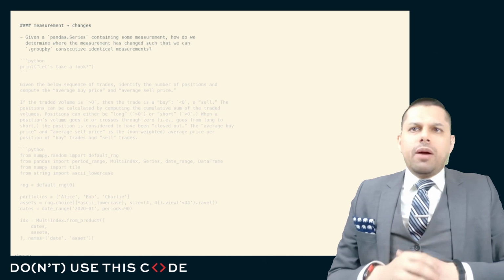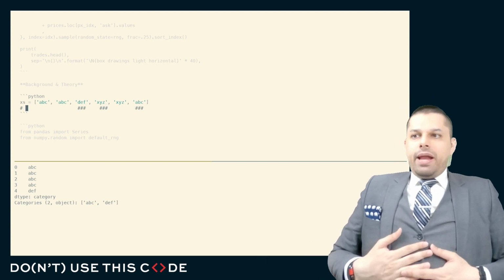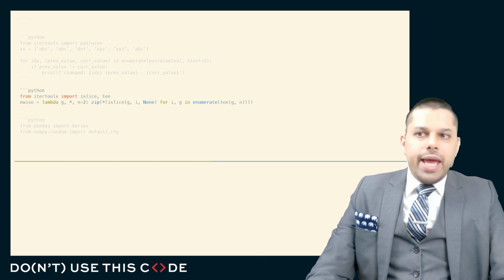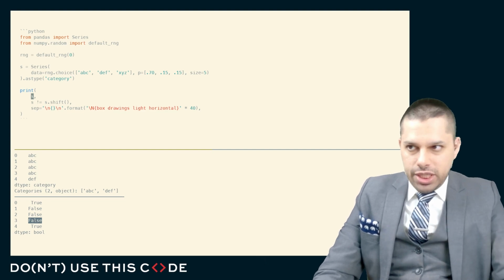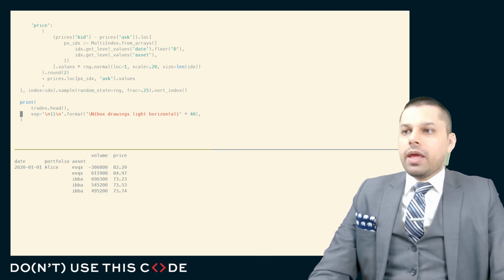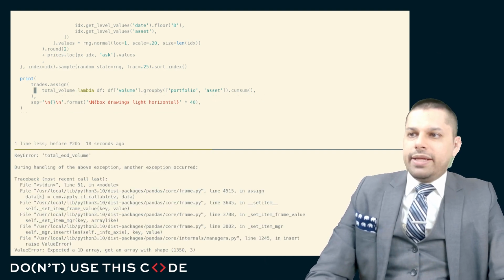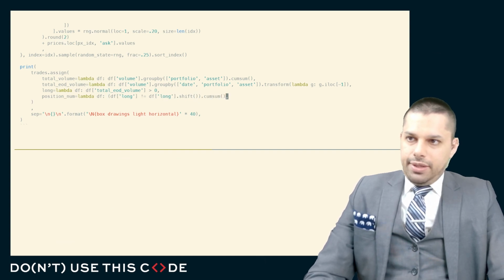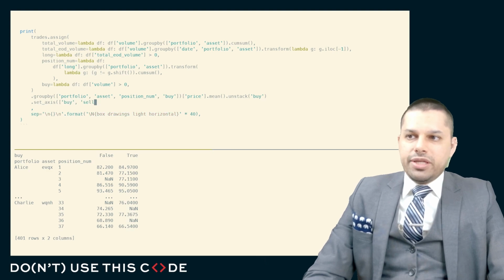Can you measure a change? | More pandas, More Problems Part 1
pandas, NumPy—how hard can they really be?

This series is part of Hard Problems in Python & pandas Session 2. In this series, we will look to answer the following questions:

- Given a pandas.Series containing some measurement, how do we determine where the measurement has changed such that we can .groupby consecutive identical measurements?
- Given a pandas.Series or pandas.DataFrame with a rolling window operation, what do we do if the window sizes are so small that our “user defined functions” (“UDF”s) are effectively operating at Python speed? How do we drop down into raw NumPy to restore lost performance when the operation can be pushed into the “restricted computation domain” (and what limits pandas from being amenable to these optimizations?)
- How do I define custom window operations in pandas, and when do I want to do this?
- Given a pandas.Series or pandas.DataFrame with an expanding window operation with a “user defined function” (“UDF”) where the UDF will necessarily be called once per row, what alternate approaches can allow us to perform these operations efficiently?
- How do we decompose pandas.DataFrame.groupby operations that require operating on multiple columns without using pandas.DataFrame.groupby.apply? (e.g., how do we compute weighted averages with pandas.DataFrame.groupby.apply?)
- How do we jam everything into one line in pandas using .loc[lambda x: x], .pipe, .assign, and PEP-572 assignment expressions (:=)? Why might we actually choose to do this?
- How do we assign columns to a pandas.DataFrame without using .assign (e.g., in case the columns have arbitrary names)?
- How do we avoid the pandas SettingWithCopyWarning?